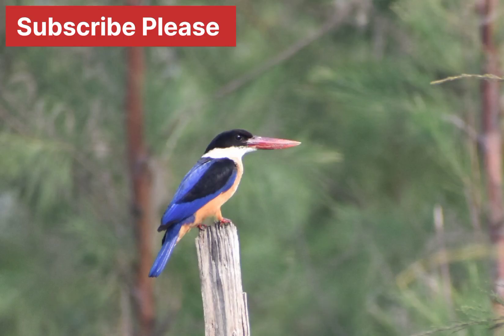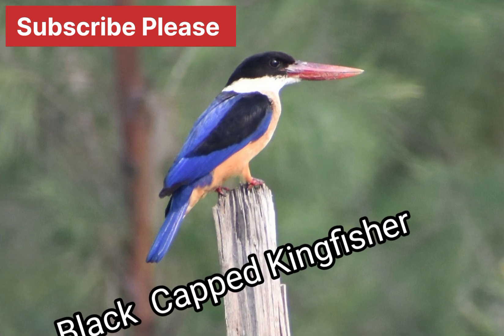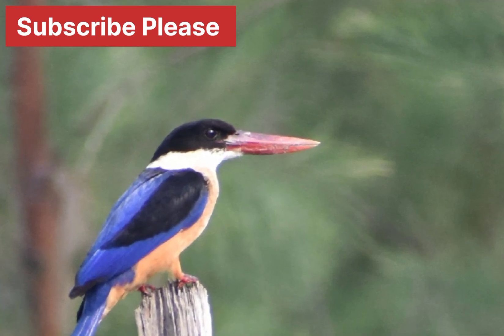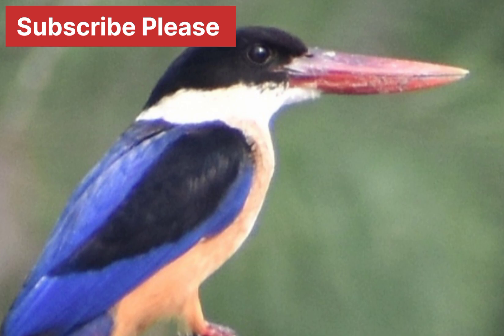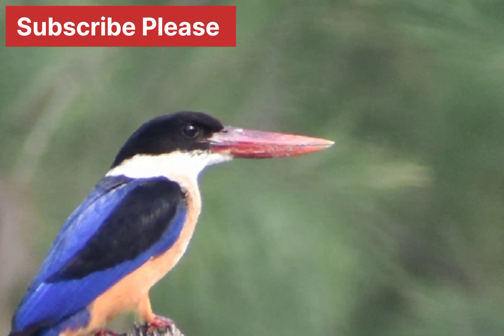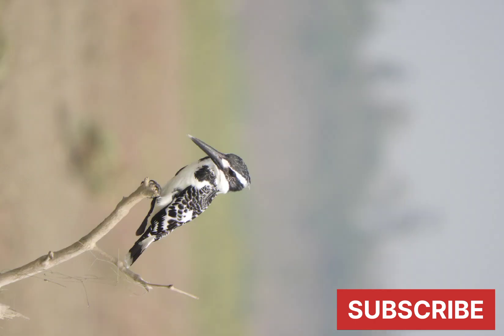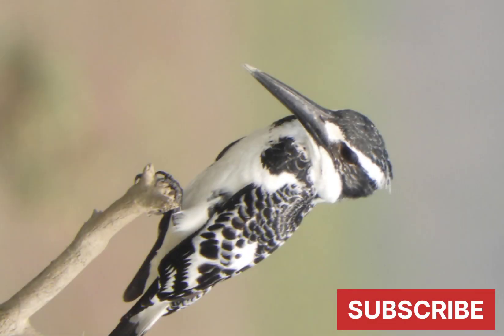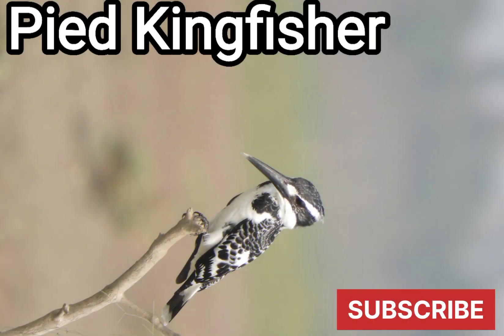Kingfisher [Part III] || মাছরাঙা পাখি || Black capped kingfisher & Pied Kingfisher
Kingfisher [Part III] || মাছরাঙা পাখি
Black capped kingfisher & Pied Kingfisher